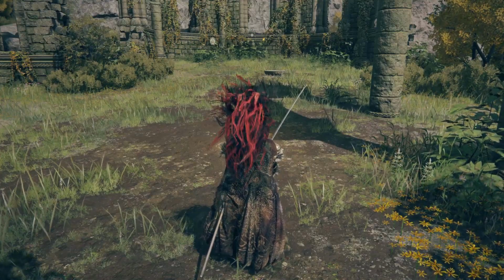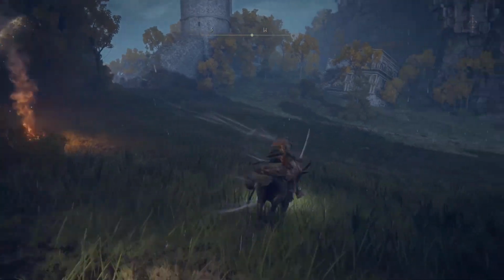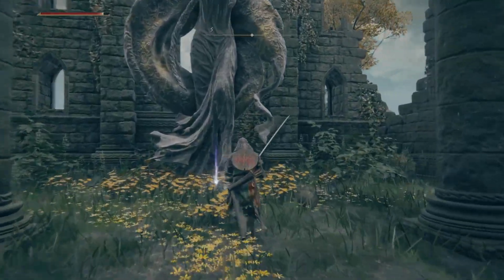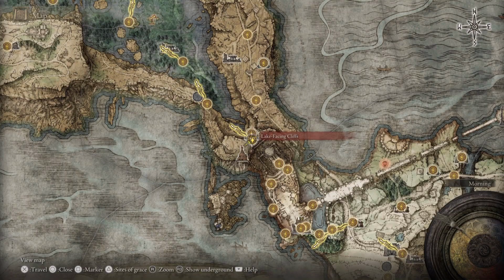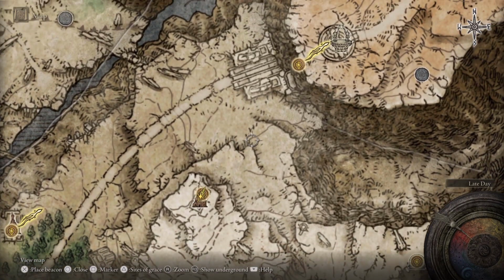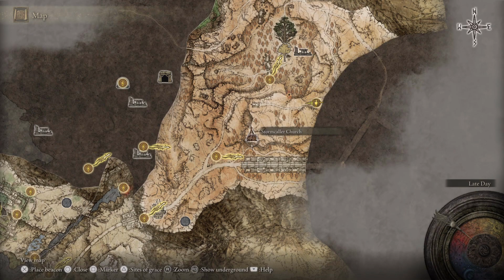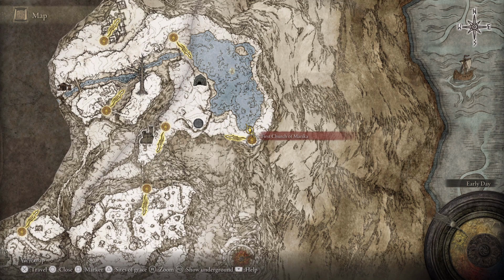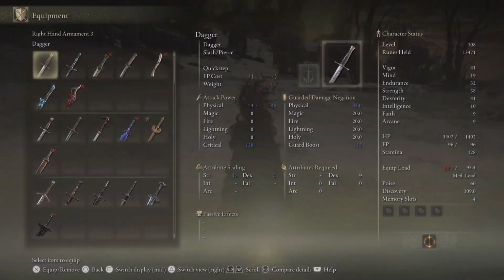Elden Ring - ALL 12 Sacred Tear Locations Guide (Maxed Flask Power)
What's up everyone! In this video I show all the locations you can find the sacred tears on Elden ring, there is a total of 12 of these that are around the map. The sacred tears are essential for getting more out of your flasks which can make a big difference especially when fighting bosses or lots of enemies because you can use less of your flasks!